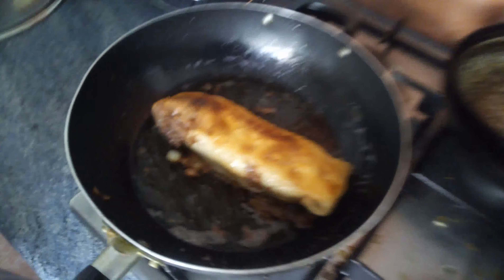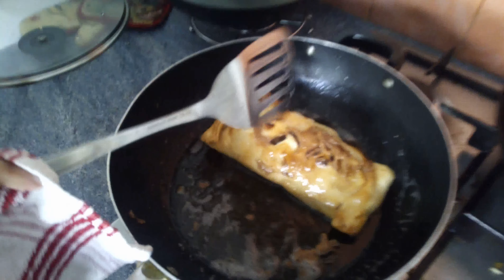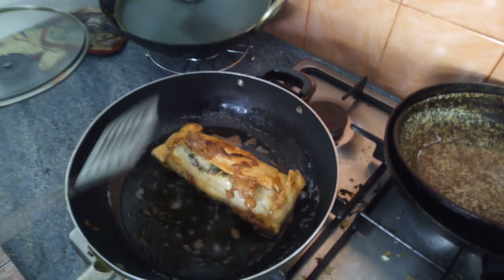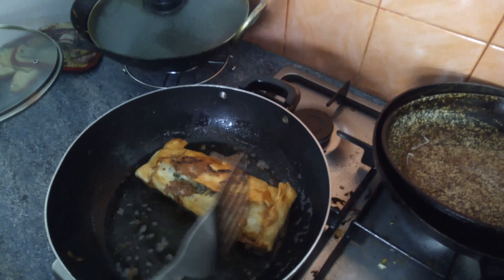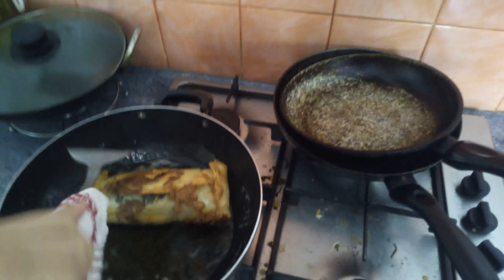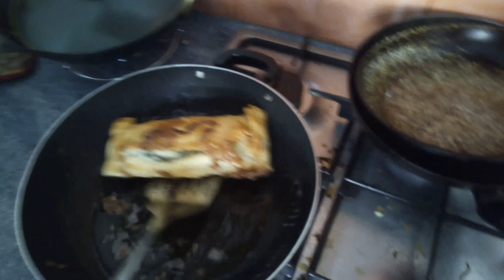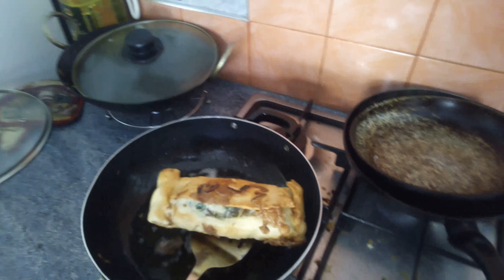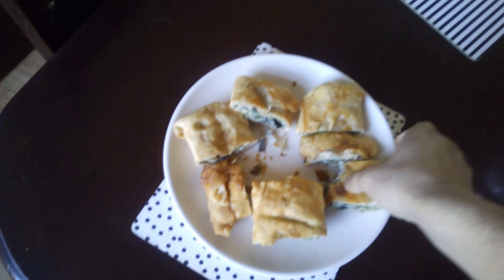CRISPY EGG BREAD | SNACK IN LOCK DOWN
crispy egg bread made with flour, egg and other spice